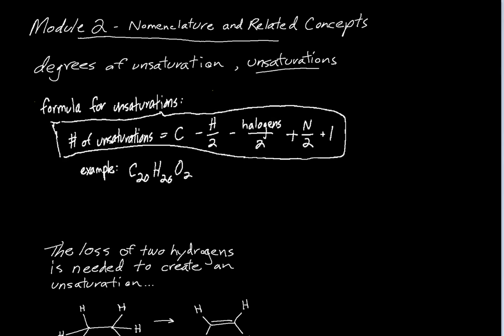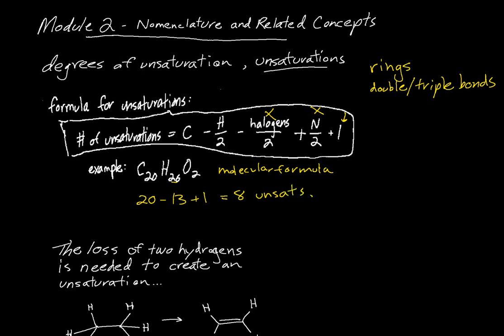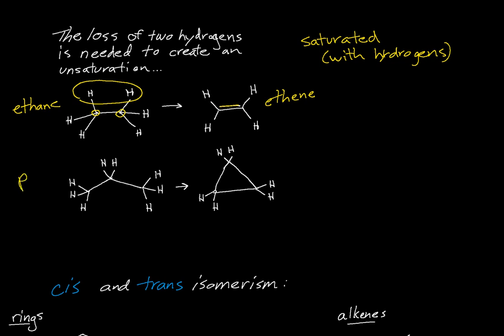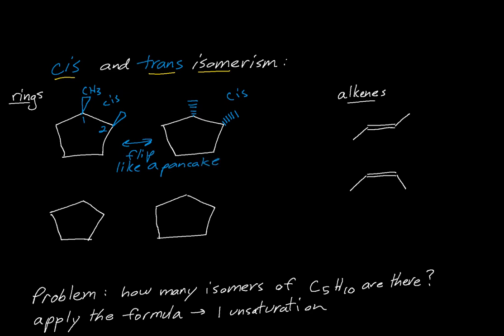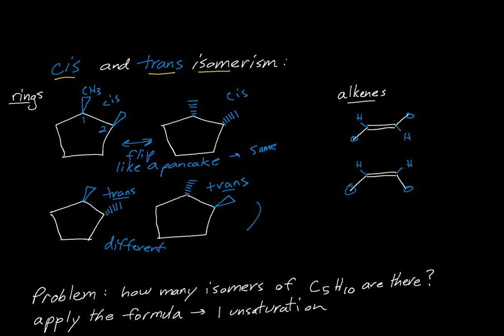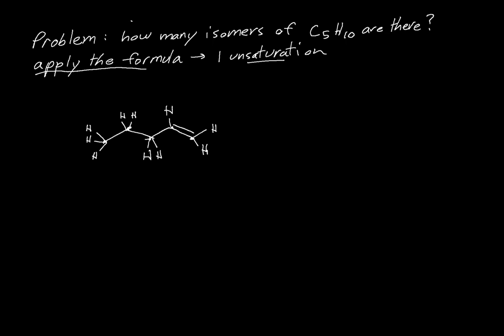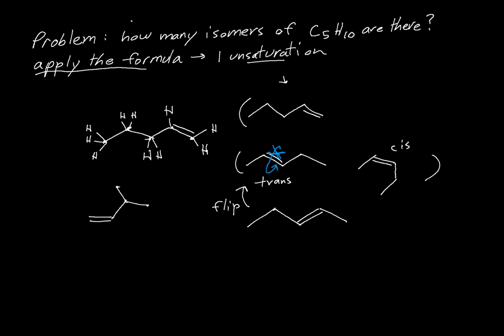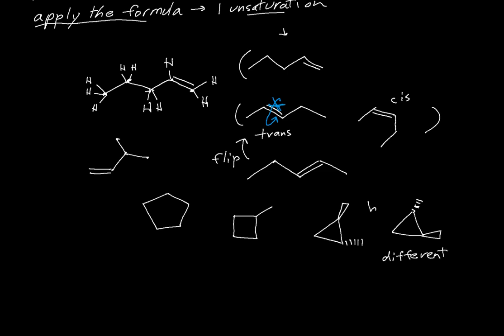module 2 video 2